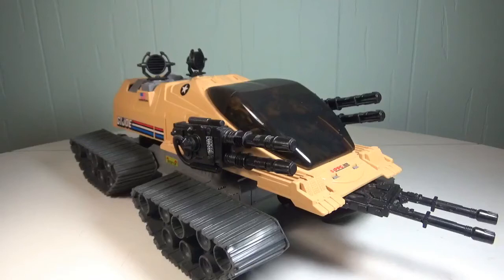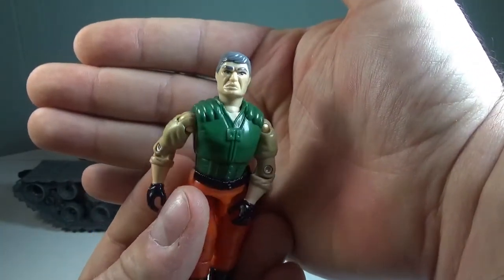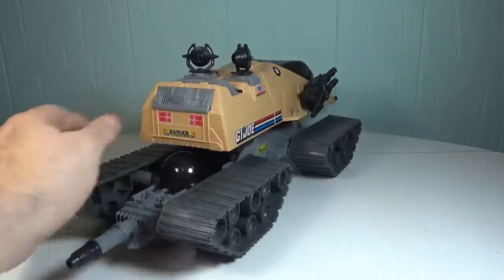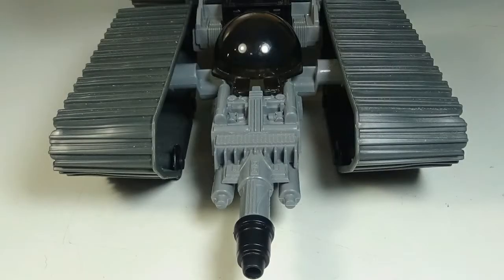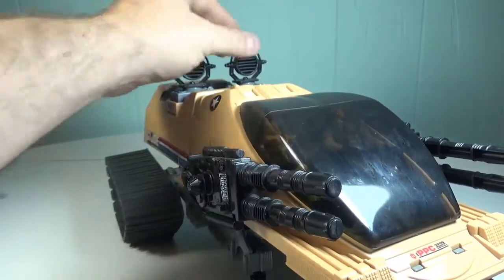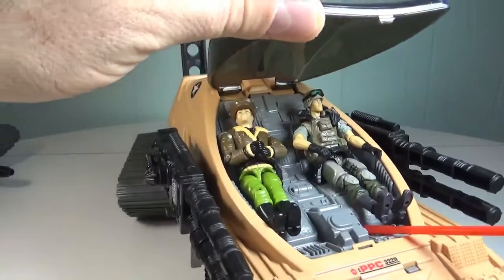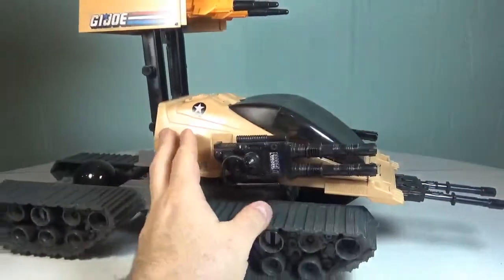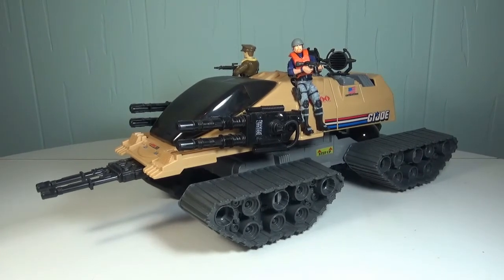GI JOE RAIDER REVIEW